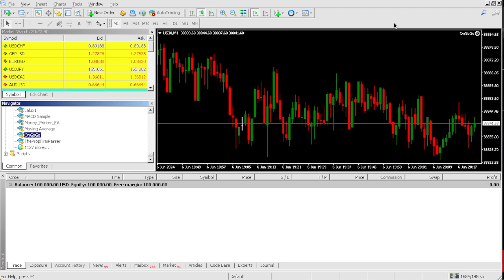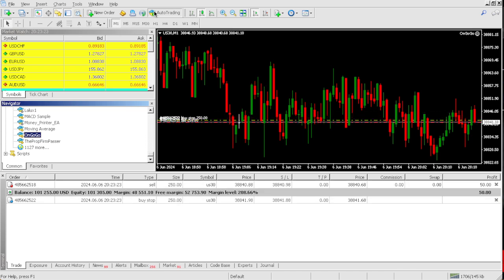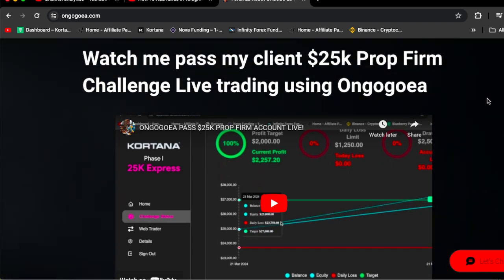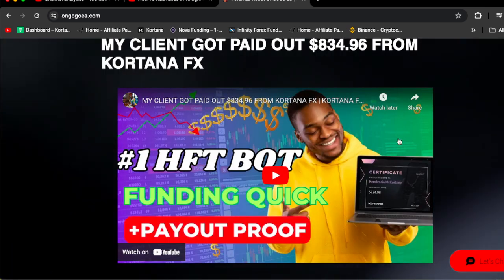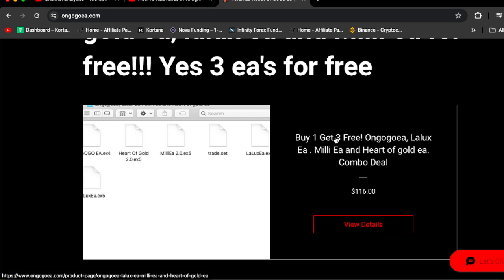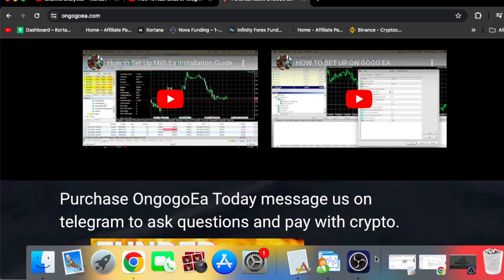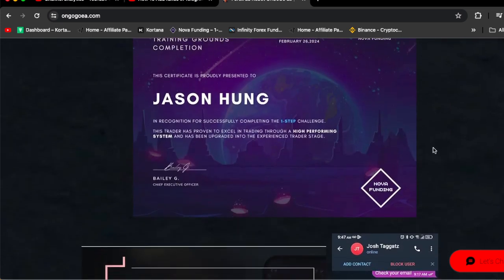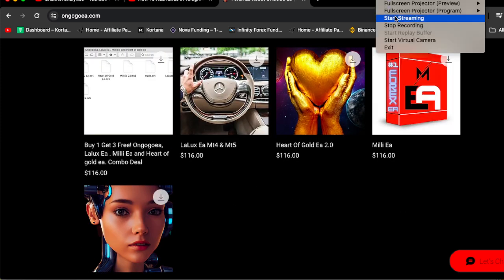HOW TO PASS PROP FIRM CHALLENGE FAST | MY CHEAT CODE? | PASS ALL PROP FIRM CHALLENGES